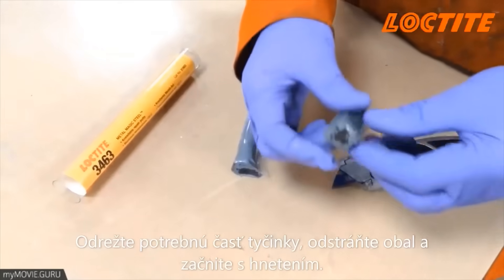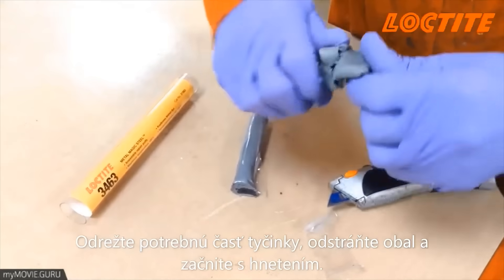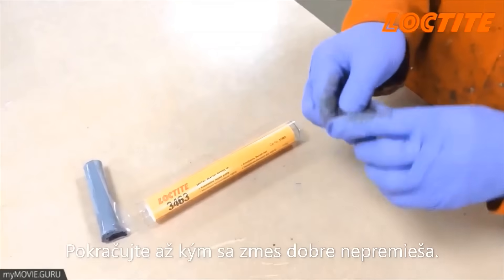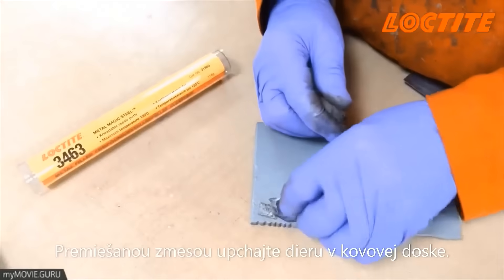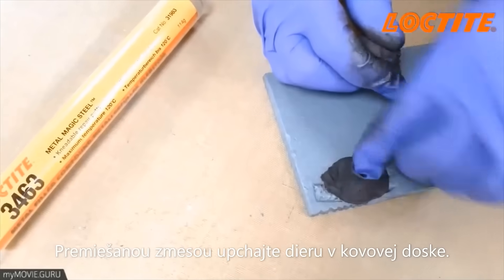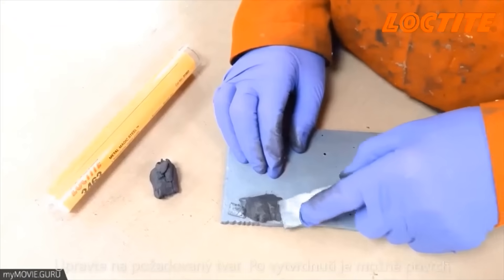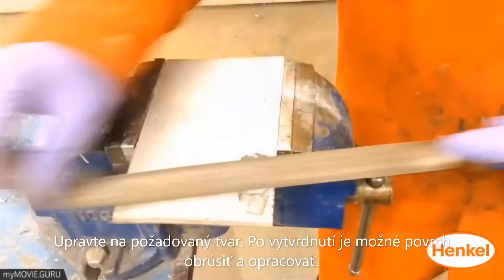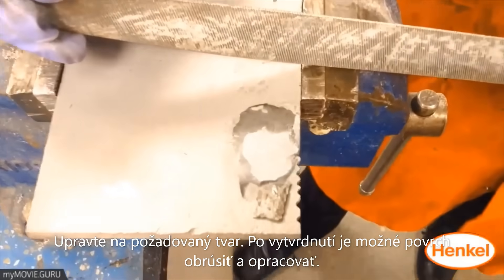Loctite® 3463 - epoxidový tmel pre núdzové opravy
Mesiaci epoxidový tmel pre núdzové opravy. Nanáša sa ako tmel a po vytvrdnutí vykazuje vysokú pevnosť v tlaku a dobrú adhéziu k väčšine povrchov.